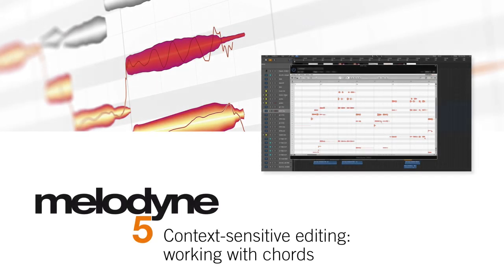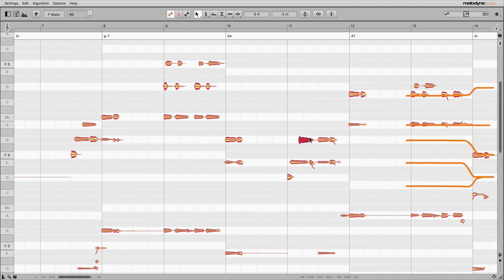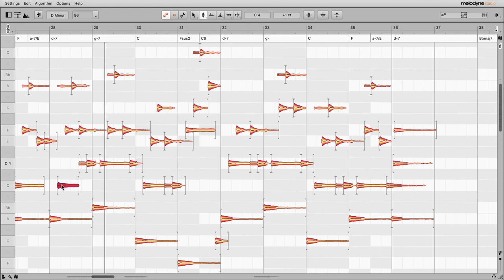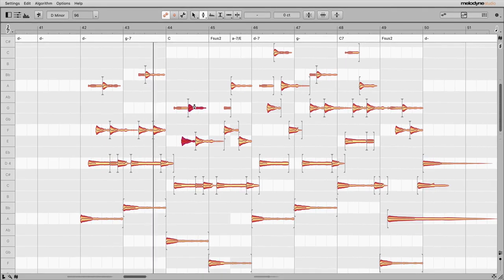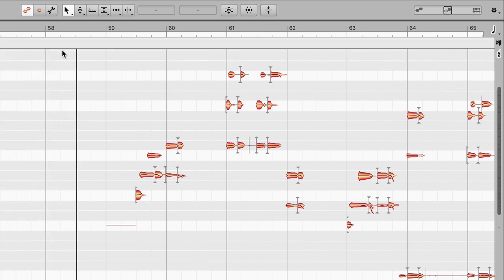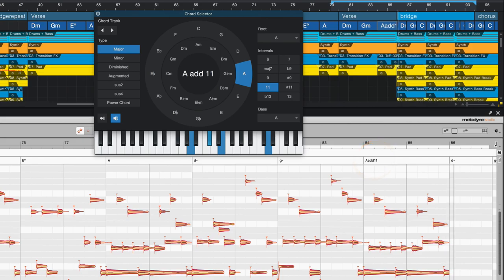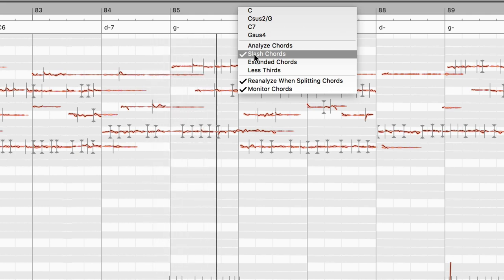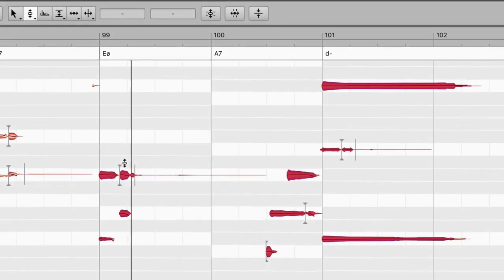Melodyne 5: Working with chords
Melodyne, the Grammy Award-winning audio software, is famous for detecting single notes in chords and letting you edit them in a very musical way. The new version 5 offers you a chord track that is linked to the Pitch Grid in the Note Editor. It analyses your recordings and fills in the chords automatically. This makes working with them far more enjoyable and harmonies more transparent. Because you can see at any time which pitches are compatible with the current chord and can adapt the notes. If you want to match any sample harmonically to your music, it works like a dream, but see for yourself…